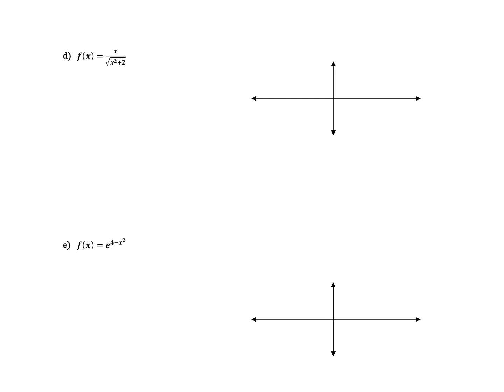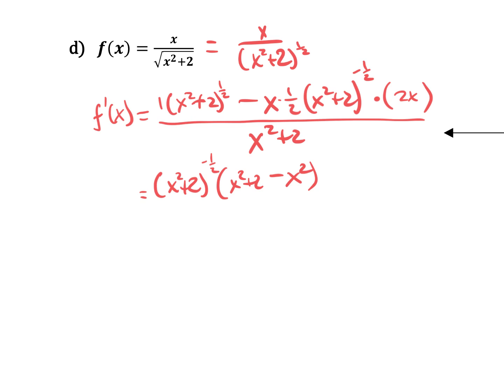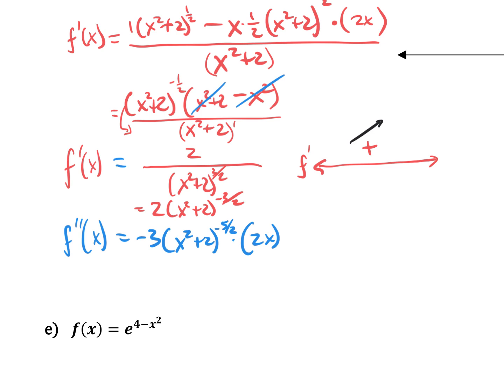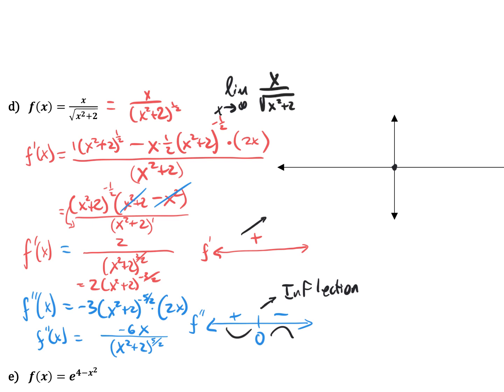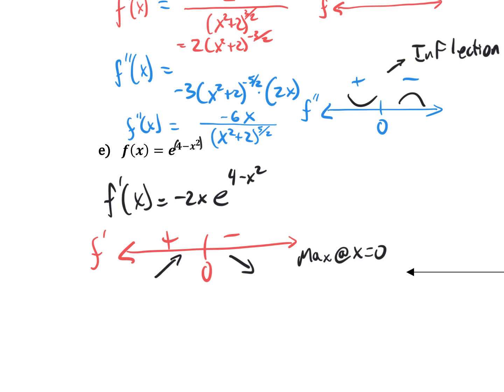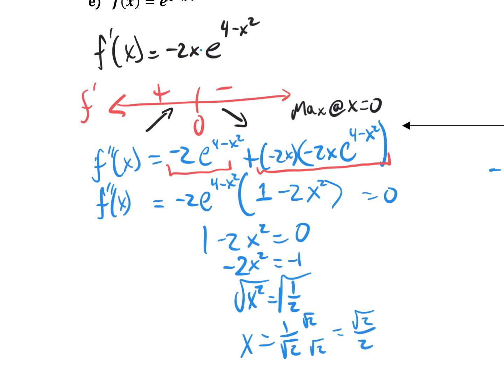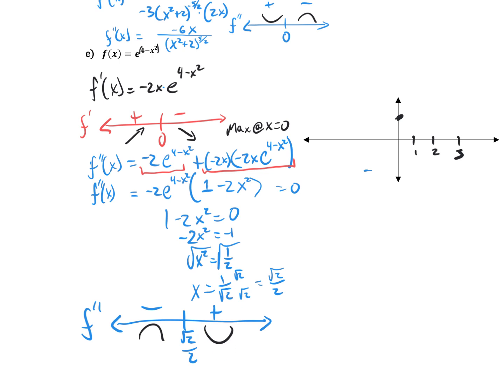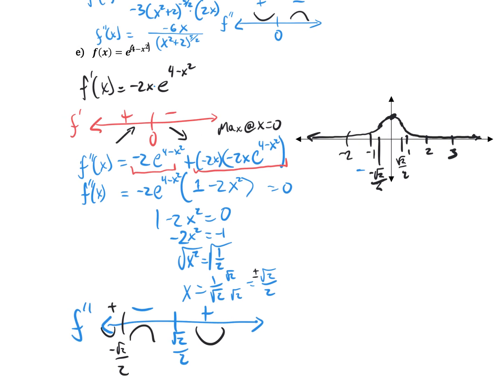Calculus 3C2 Curve Sketching Part 4